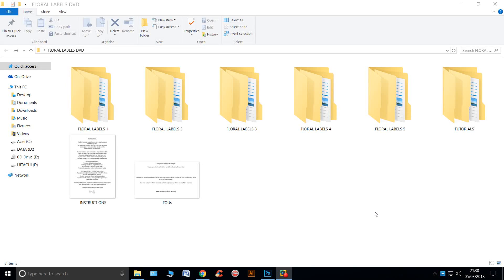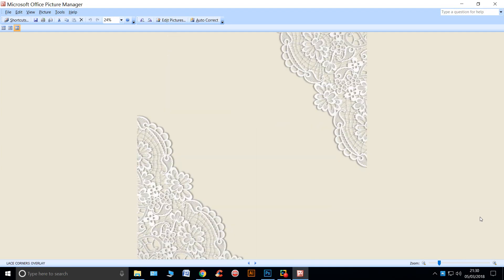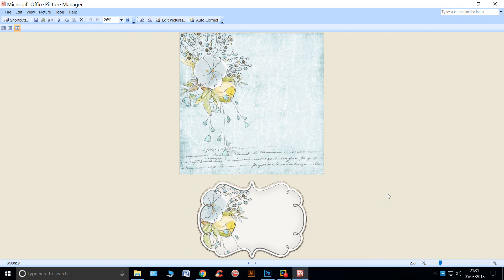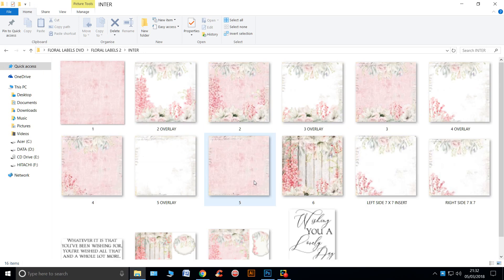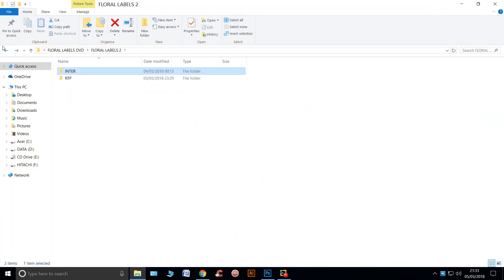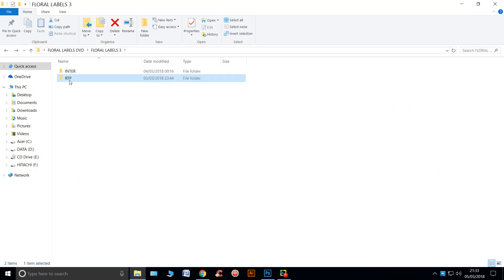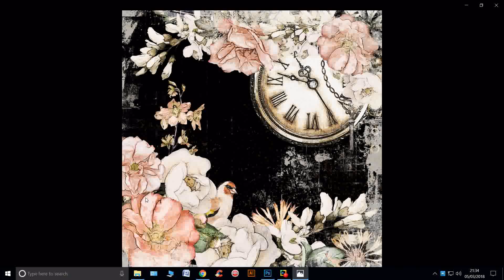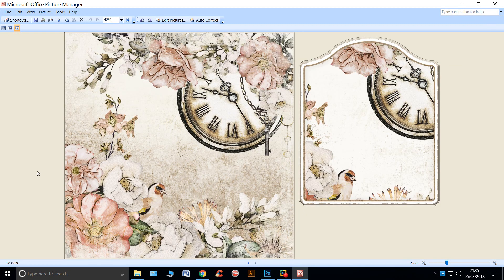FLORAL LABELS DVD TOUR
A quick video tour around the Floral Labels DVD